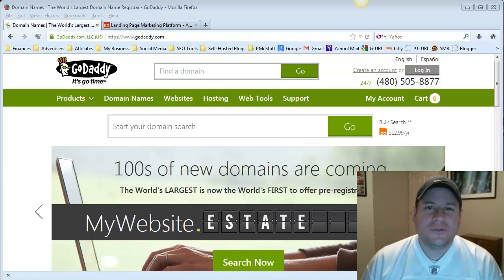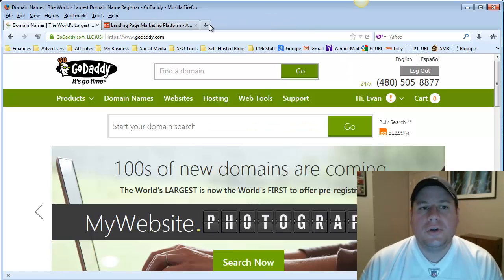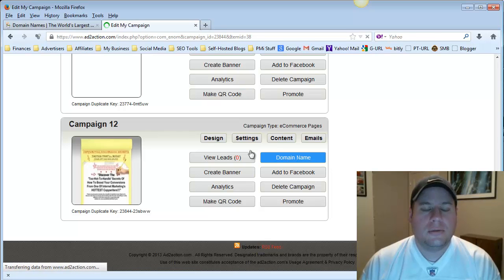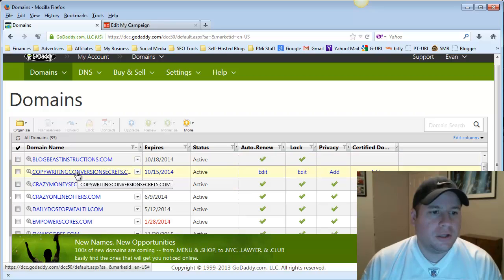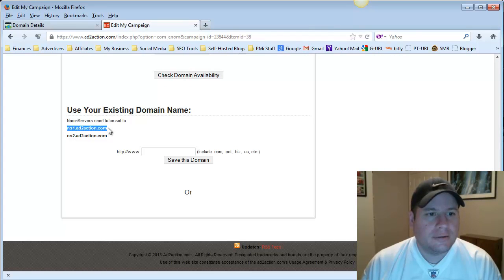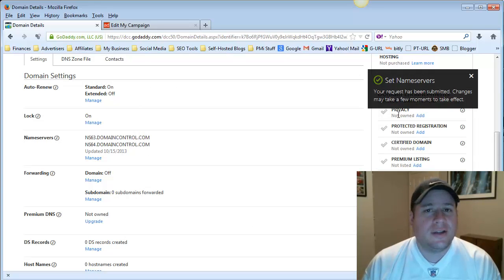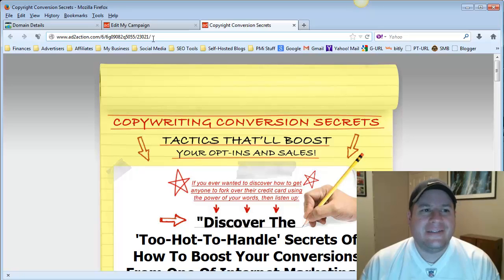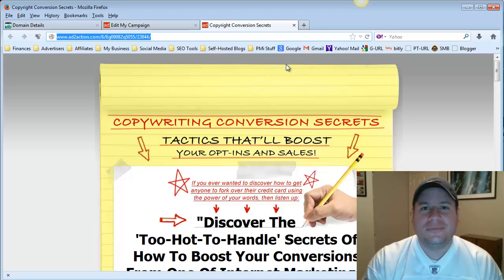How to Change GoDaddy Nameservers With Ad2Action Landing Pages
REVEALED: How to Make Your First $100,000 Online in Just 30 Minutes Per Day, Using 3 Simple Steps!